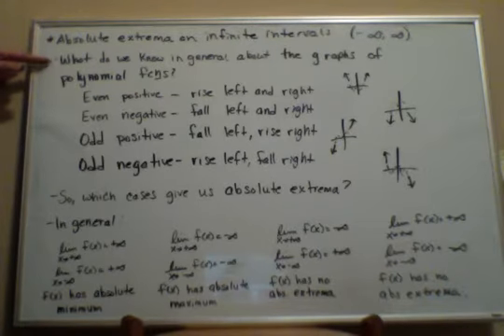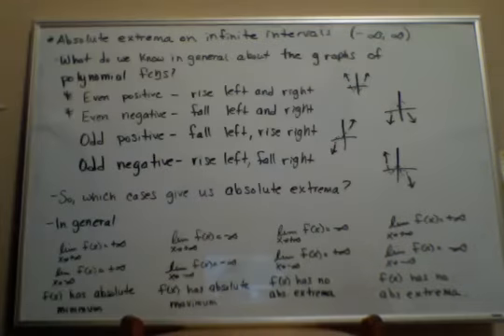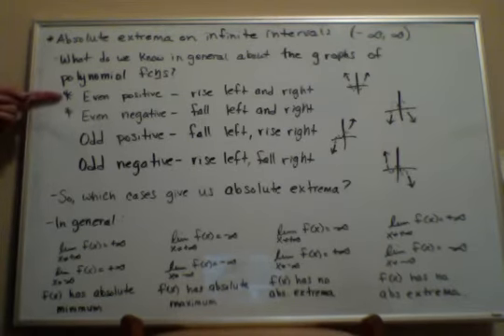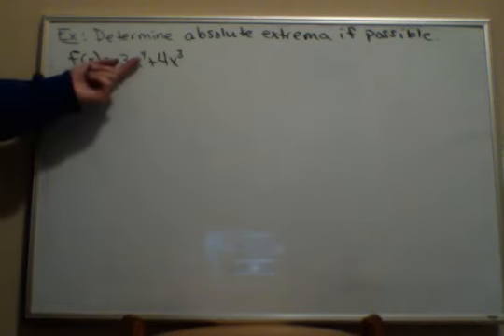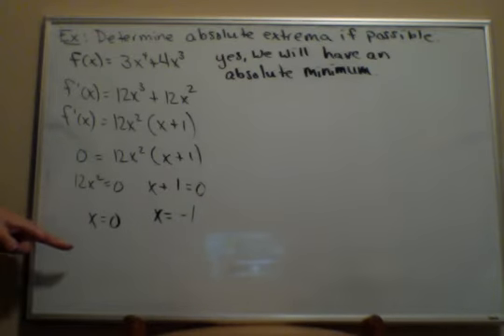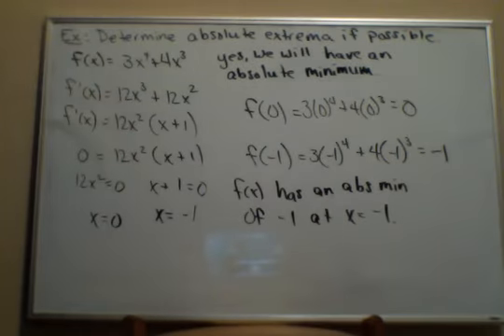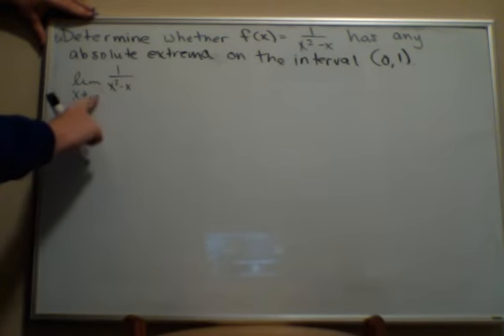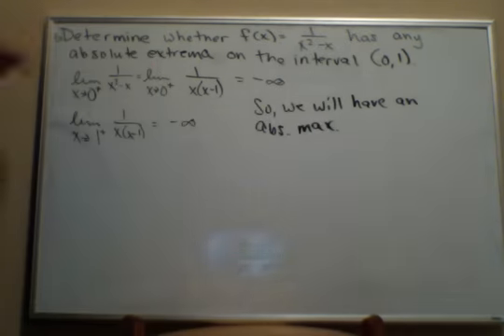Calc pt 3